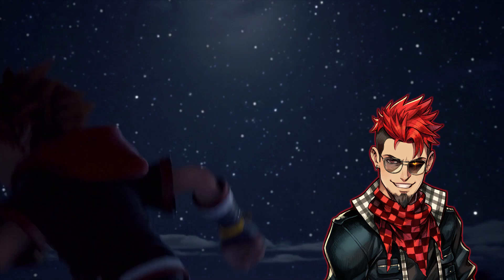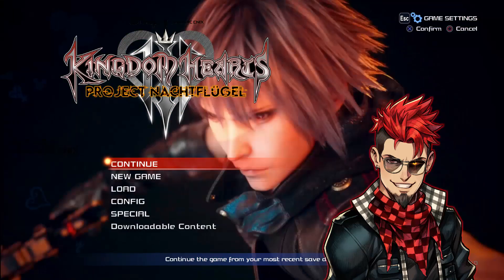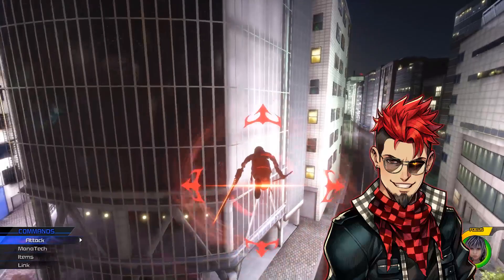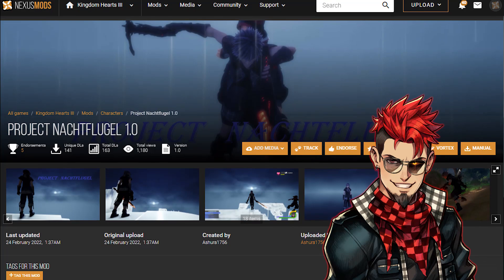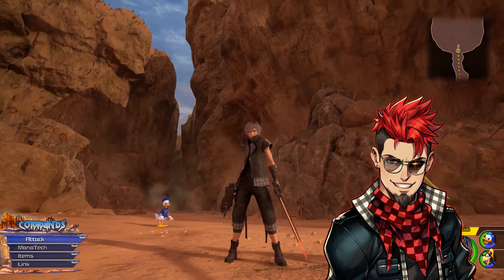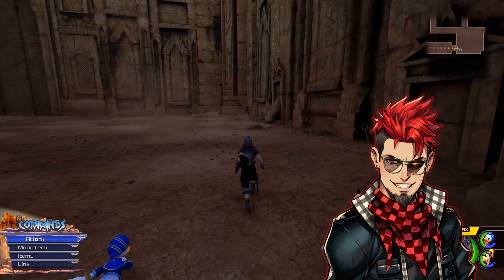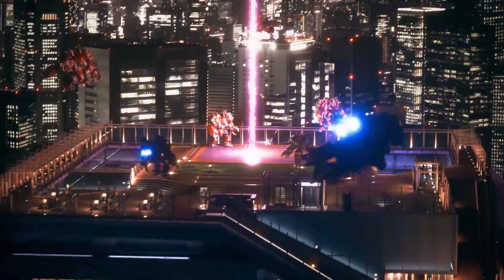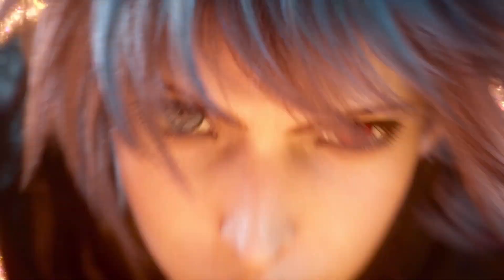Yozora is FINALLY PLAYABLE!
Thanks to the WILD Kingdom Hearts 3 PC Modding Community we have our 1st public playable build of Yozora in the game! THAT'S HYPE!

AxelLover95
Justin H.
Kevin P.
Walker Of Nothing
Cinemageddon Reviews

Matthew O.
Dr. Drakon
Ventheguy
HylianHikkikomori
Douwert
Hikariemr

Tyler
Hyrule Warrior
Antasma Akkumu
Nikljj
Bryan D.
Pandocula
Rob M.
Manuel A.

Vane
The Little Star Tenny
Fire & Air
Faecarly

All of HMK's gameplay recording is done by Elgato!